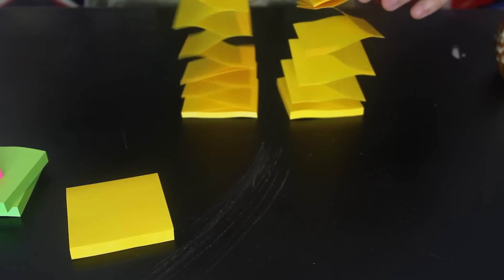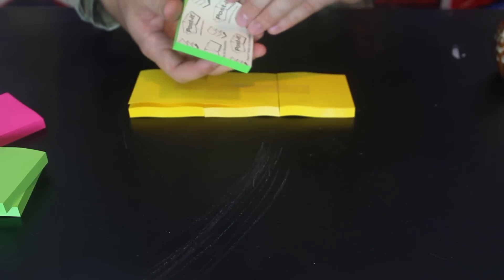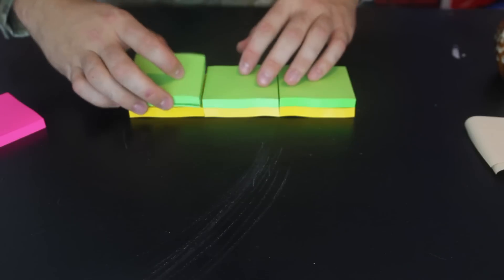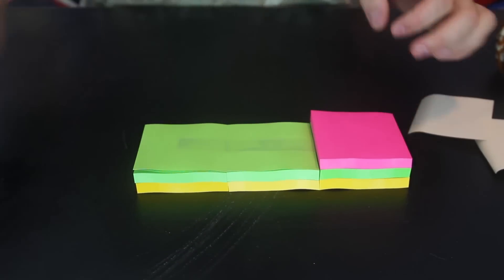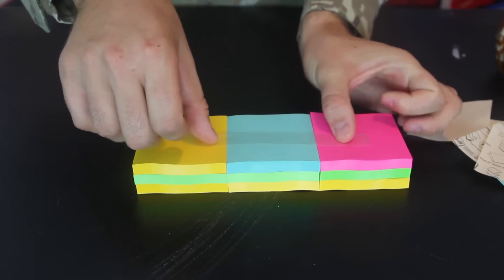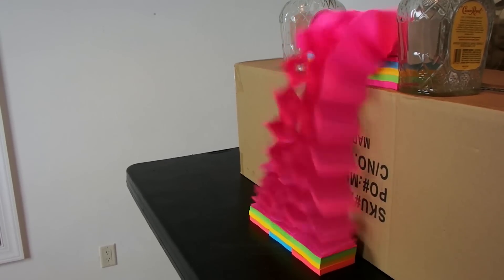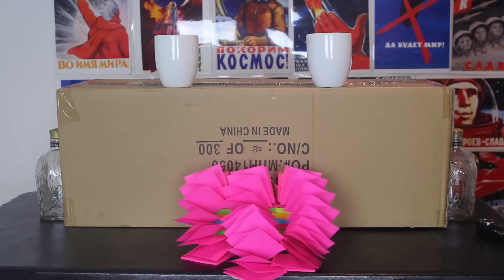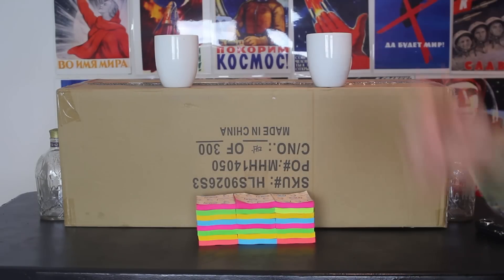Waterfall with Sticky Notes Experiment